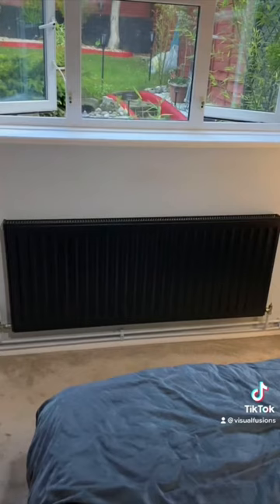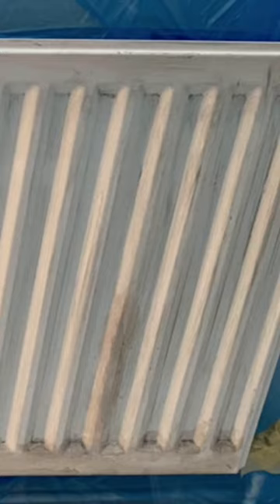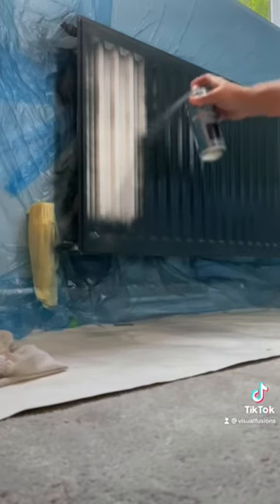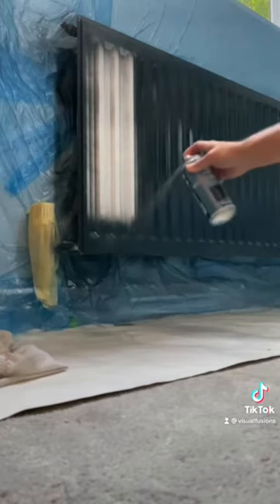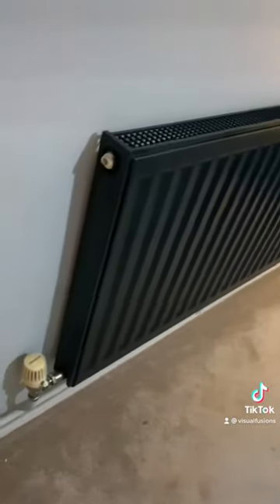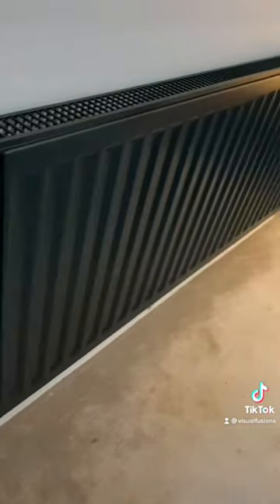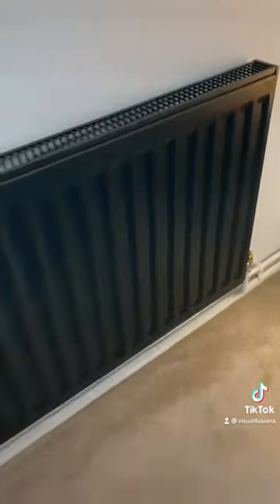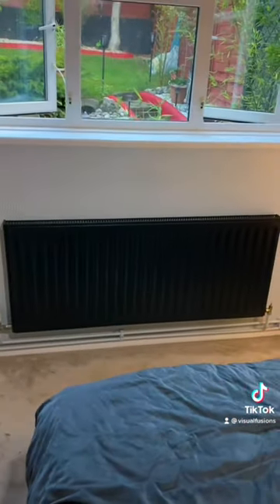This is How I Spray Painted this Radiator in Heat resistant Enamel paint